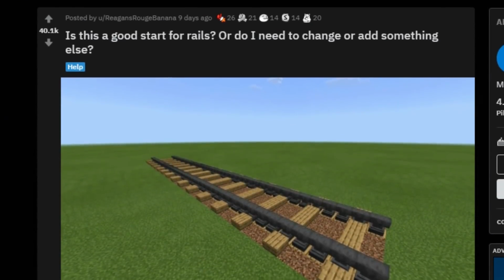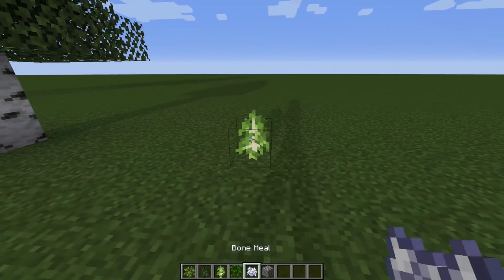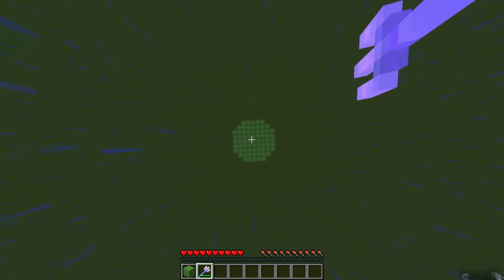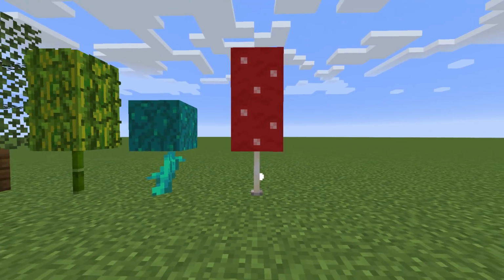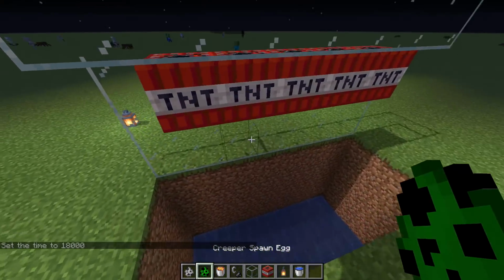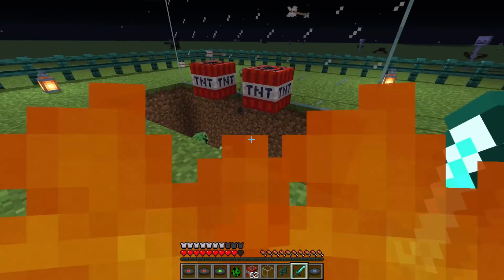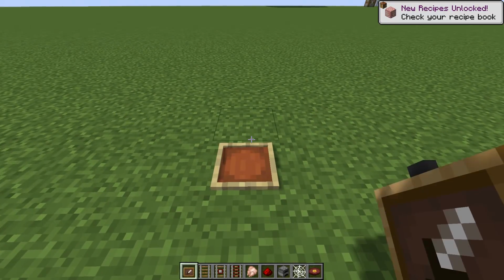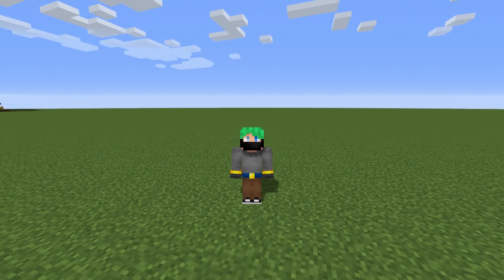TESTING THE BEST LIFE HACKS FROM THE MINECRAFT SUBREDDIT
cool tricks are shown off on the minecraft subreddit all the time. i always wonder tho, are they legit? today we put some of the best life hacks that were shown off on r/minecraft over the past few weeks. this one includes a flying trick, decor ideas, and a genius creeper music disc farm. SHOULD I MAKE MORE? lemme know with a like!

if you read this comment "axolotl party"